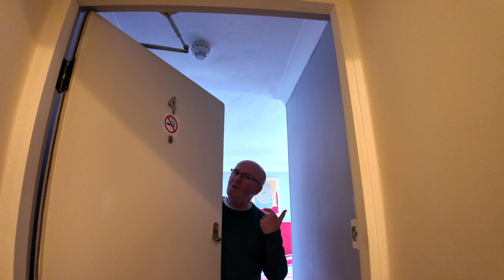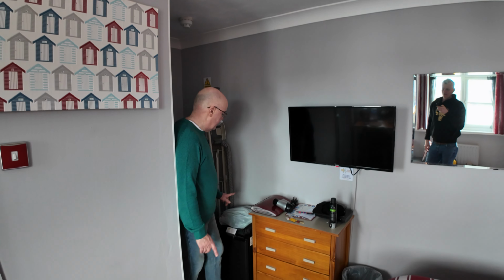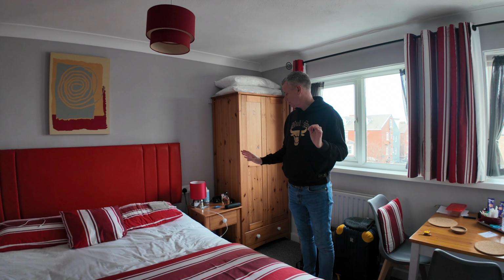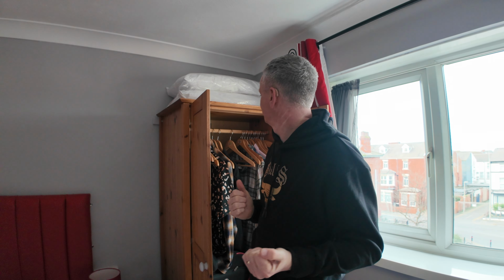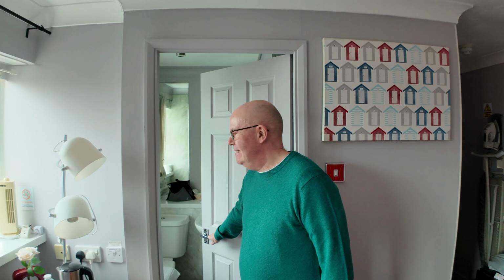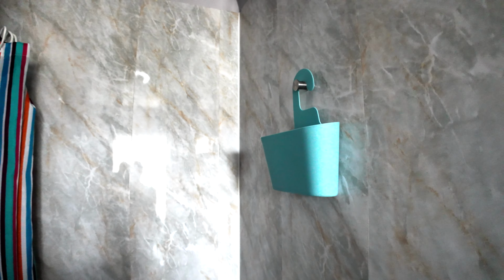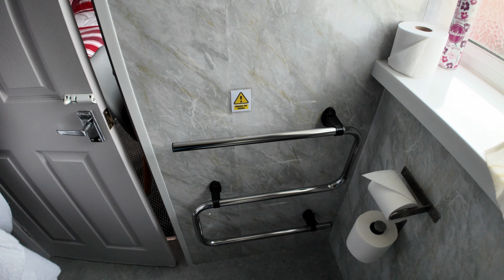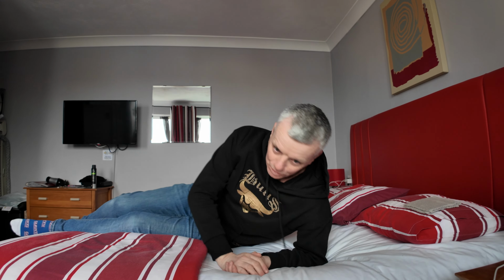BLACKPOOL’s PRIDE LODGE - Why is it so popular?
Ey up, Chatter Gang!

WARNING: This video contains more NUDITY than usual (and not the good kind).

We have been trying to book a room at PRIDE LODGE, BLACKPOOL for ages but without any luck.
But we didn’t give up, and we eventually managed to secure a room but was it worth the wait? PRIDE LODGE has a jacuzzi, multigym and sauna, but no bar or dining room. What’s going on? And why is it so popular? We reveal all (well, as much as YouTube will let us) in today’s video.

Best love as always, Colin & Tim, The Chatter Guys xxx

Become a channel member and get some free stuff

Filmed using:
DJI MIC
00:00 Introduction
00:15 Room Tour
06:01 Breakfast Review
08:15 Shower Test
09:01 The Luxury Extras - Jacuzzi
09:13 Garden Room
09:28 Sauna Room
09:43 Final Thoughts